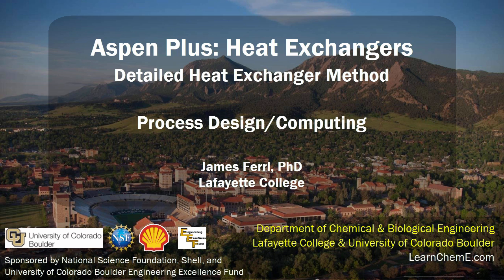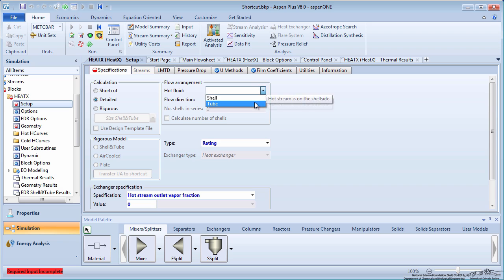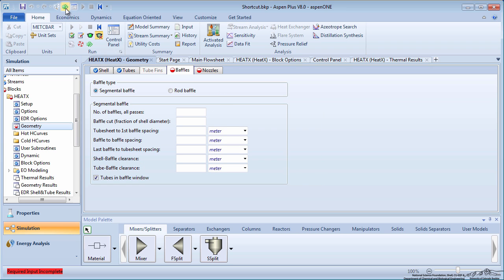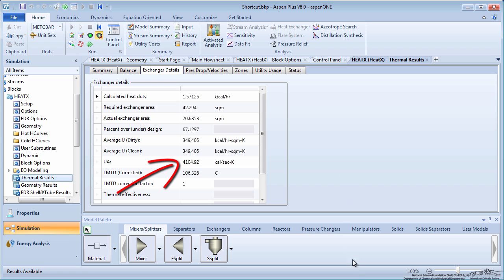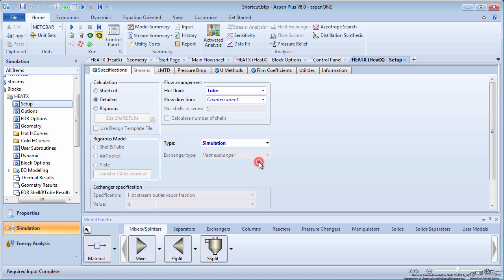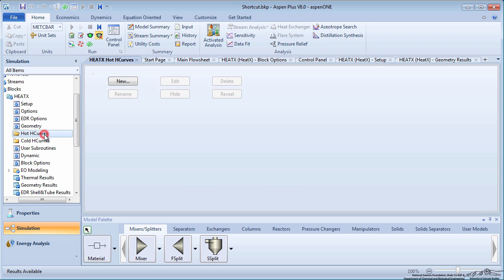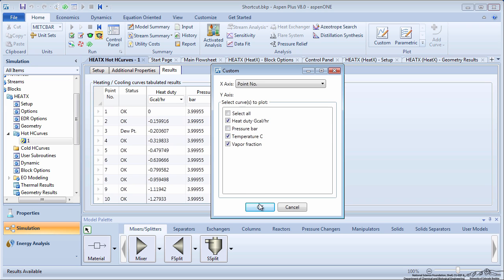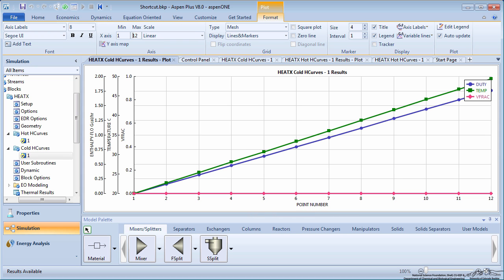Aspen Plus: Detailed Heat Exchanger Method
Explains the detailed heat exchanger method in Aspen Plus. Made by faculty at Lafayette College and produced by the University of Colorado Boulder, Department of Chemical & Biological Engineering.